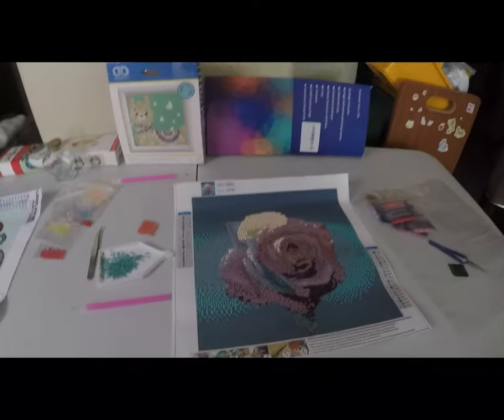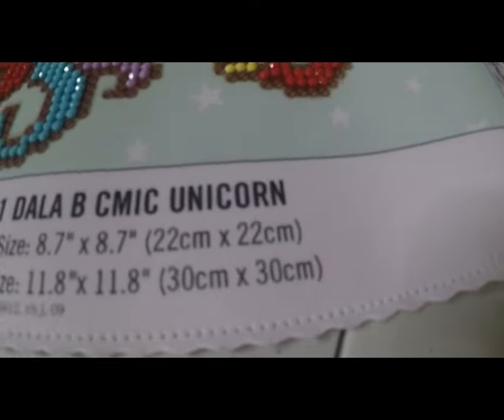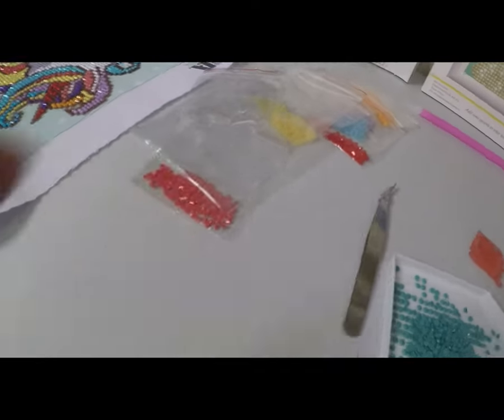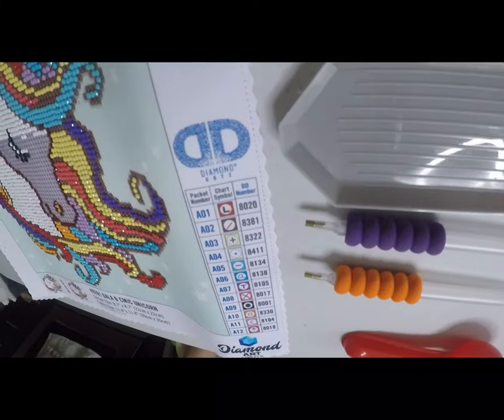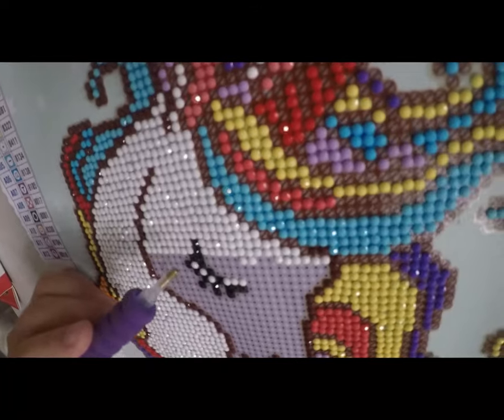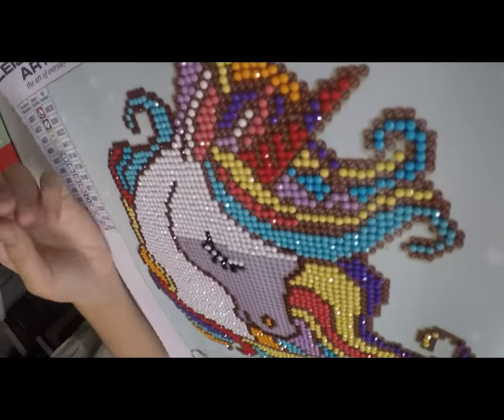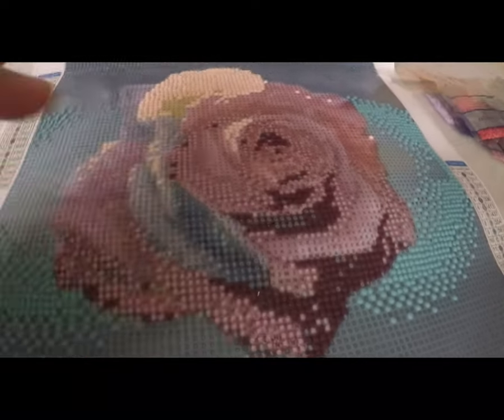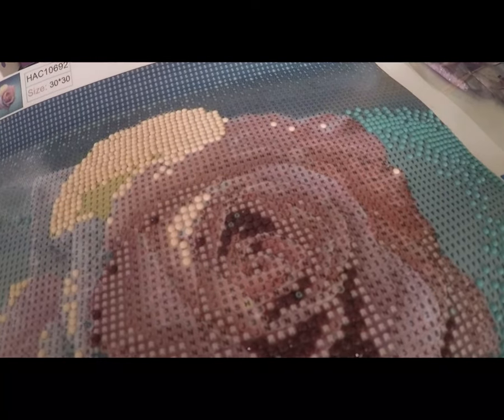Craft Wednesday: Diamond art/Diamond art painting. Watch till the end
- If you are interested to buy this blush pink rose diamond art painting kit ( on sale I bought this for 11.89 now it's 4.99)

Find us on social media, find us on Facebook = Hover your mouse to the Facebook icon on our channel home page tap the icon or click and definitely it will direct you to our Facebook page.

Today's episode is not about quilling art but this is about Diamond art/Diamond art painting. If you are looking out for something else to try then you come to the right place. Please watch the video till the end so you are able to see the whole art and you may able to compare the difference between cross-stitch and Diamond art.

This is great fun to try out for the entire family. A simplified form of cross-stitching. If you are a fan of cross stitch, mosaic art, you can relate to this Diamond art or Diamond art painting. I highly recommend trying this Diamond art you won't regret it! Perfect for wall decoration or gifts to your loved ones as well. Bonus part there are a lot of designs in the market to buy. That adds the fun, exciting, and word of caution it is addictive! Make sure to take a time break as well if u wanna do this craft and blink your eyes once in a while. Do eye exercise. This art comes in different shapes of gems like circles, squares, etc. Give this a try this might be your next favorite craft to do next time!

Visit your local craft store or online like Amazon and more

Just sharing this website for your reference (not sponsored just sharing for your reference where to buy):

Craft credit:
Family friends, thank you so much we so love it!